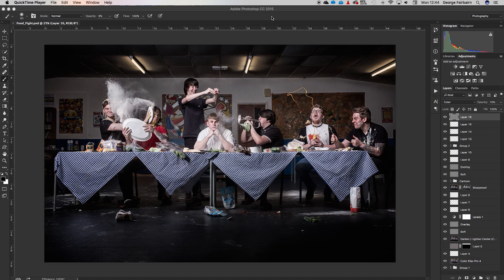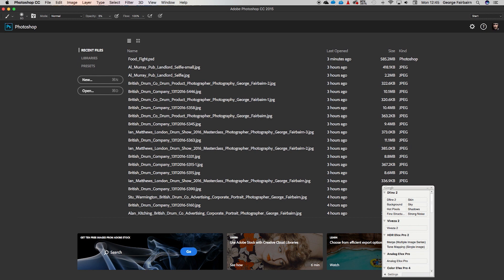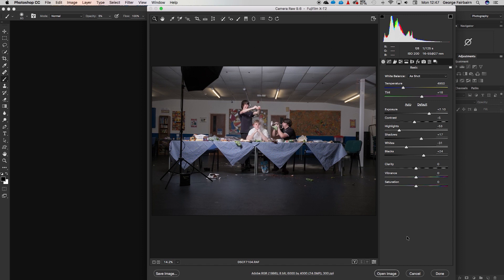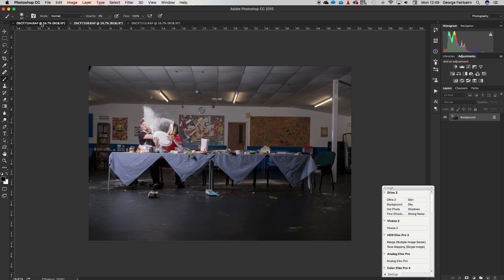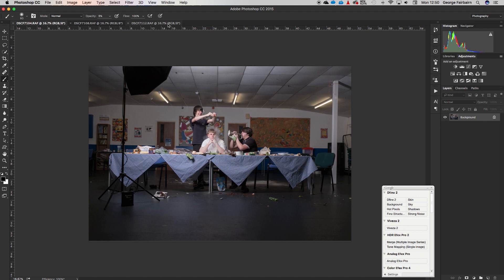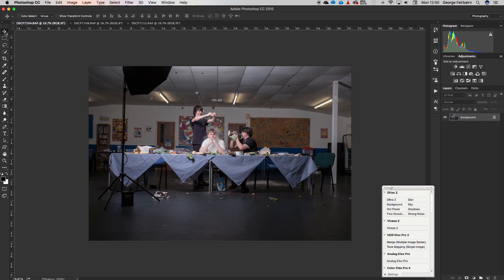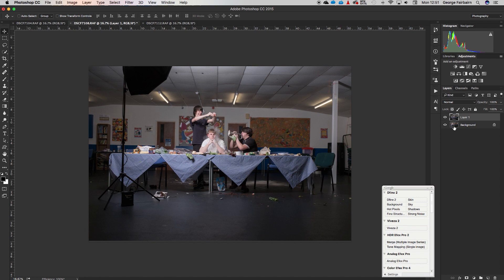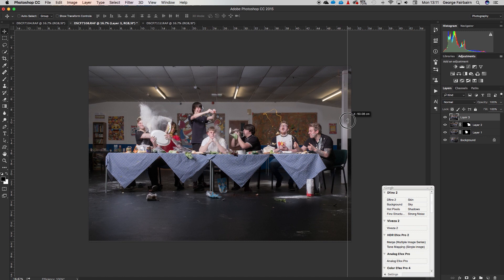BAND PHOTOGRAPHY | Creative Composite Part 2 - GEORGE FAIRBAIRN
George Fairbairn has photographed many bands from Twenty One Pilots to Rage Against the Machine for magazines such as Kerrang!, Rocksound, Rhythm and more. In this film George demonstrates how to piece together a single space composite in Photoshop.

In this three part series George takes you through a full shoot for a Ska band, from the setup to the post production. In the final film of this series George demonstrates the techniques and steps he takes to piece together all three images, creating a single image of all 7 band members.  Demonstrating why its import to follow the techniques used when shooting the images.